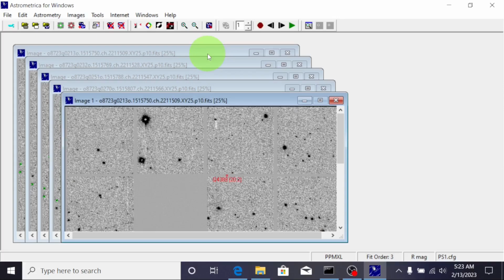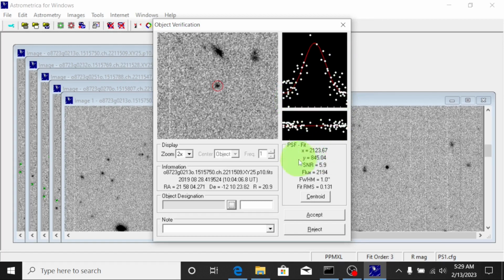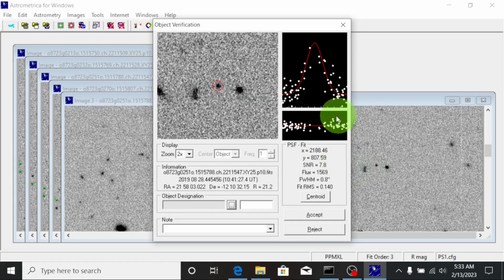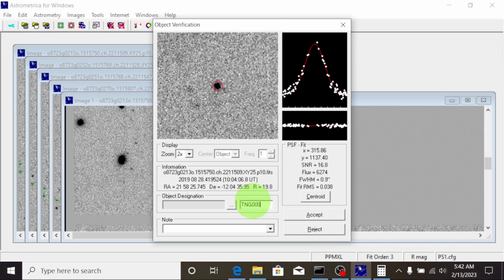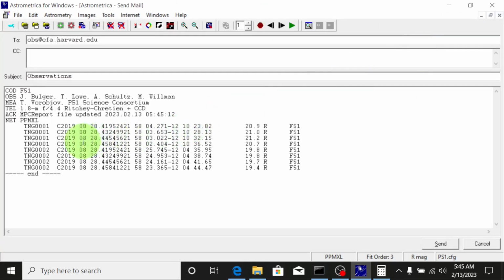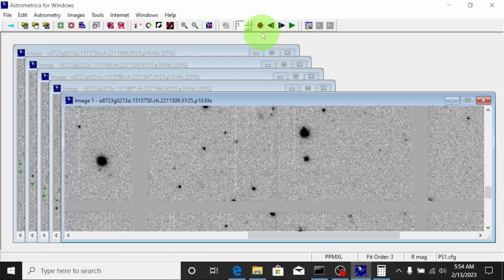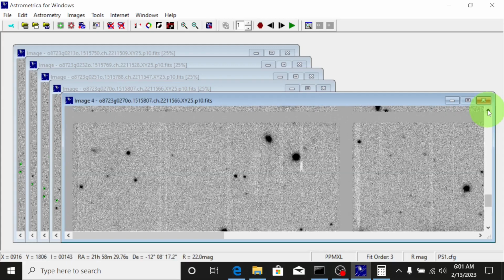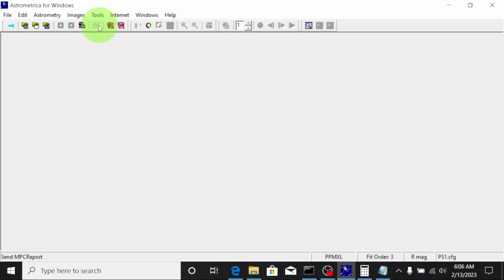Lesson 6 Complete image analysis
In Lesson 7, I did a complete analysis of a dataset with several unknown moving objects, likely to be asteroids. I also produced an MPC report likewise.
This is one of the most important parts of this campaign.